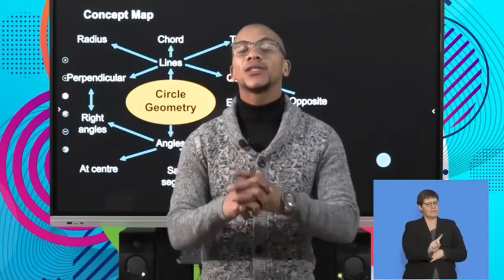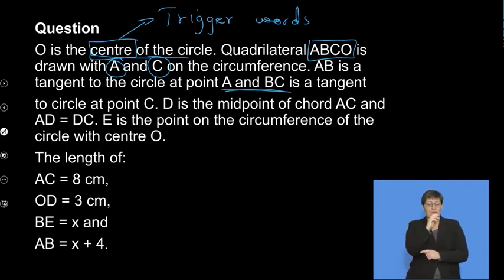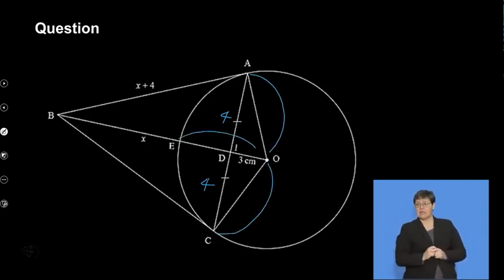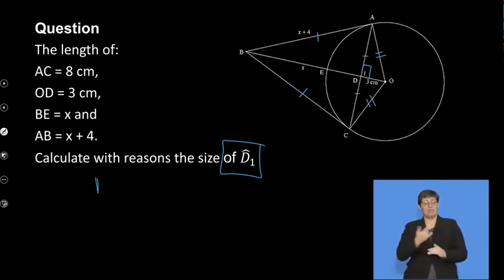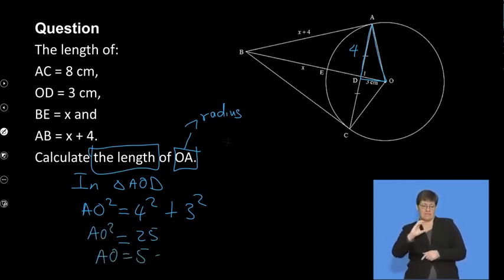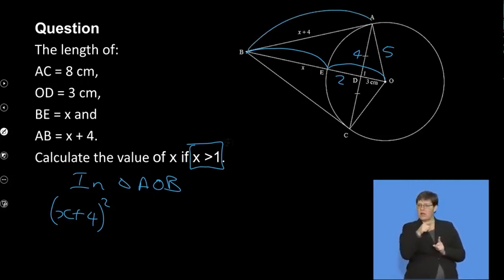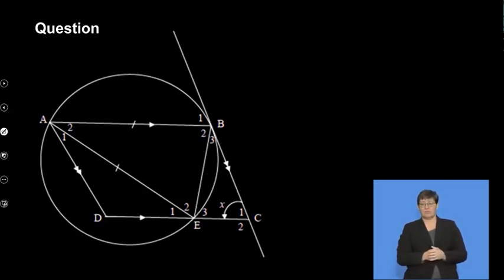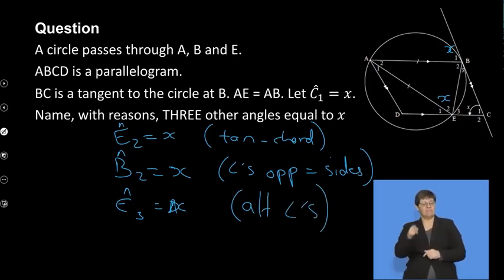Maths Grd11 Solving Circle Geometry Riders S2